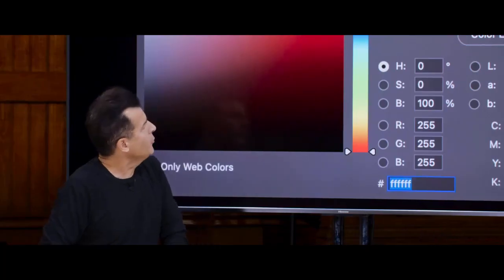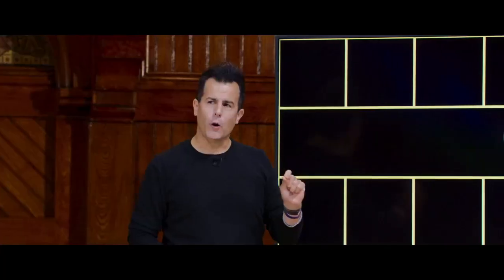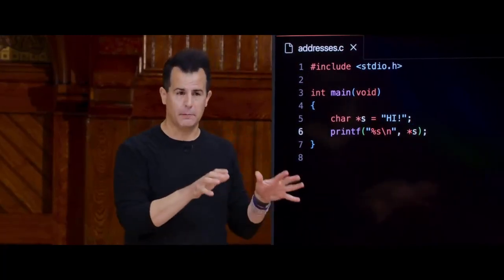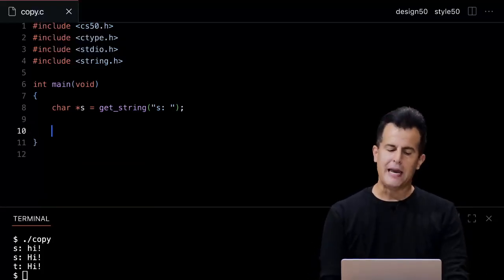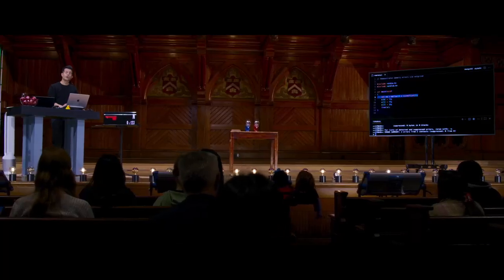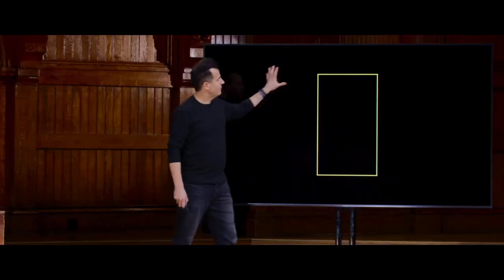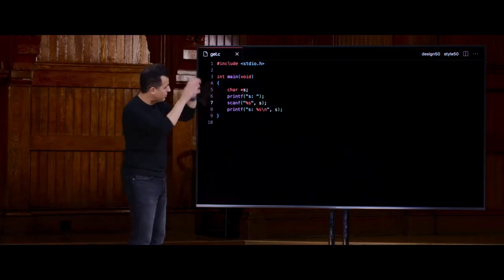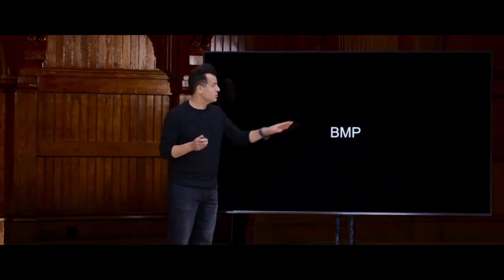26 - CS50 - memory - lecture4